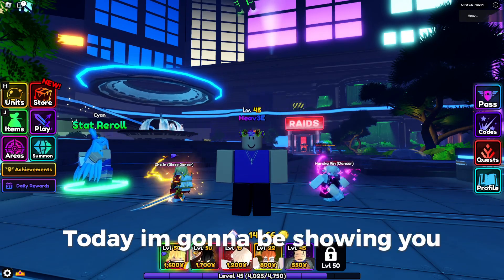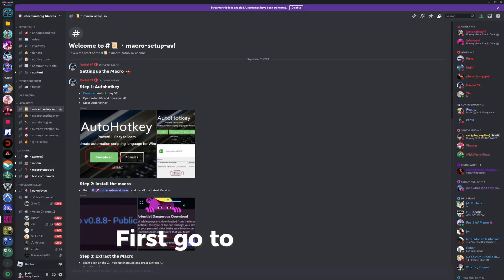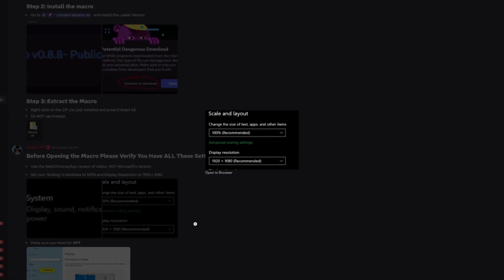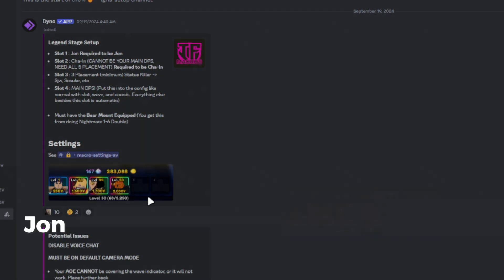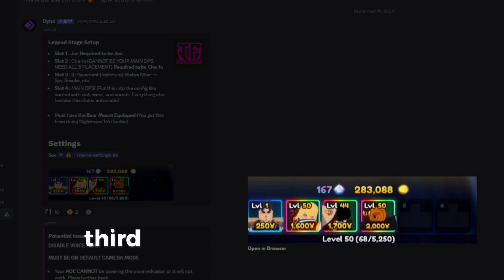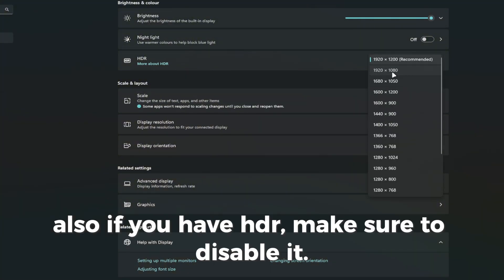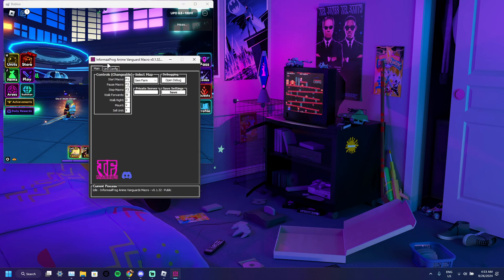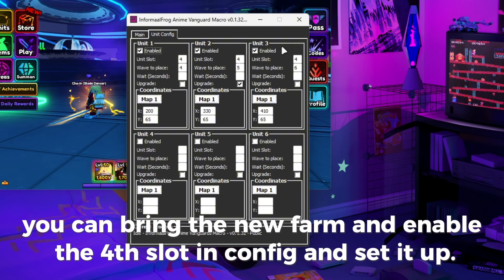BEST IGRIS MACRO METHOD [ACT 3 LEGEND] (NO TINYTASK) | Anime Vanguards [InformaalFrog]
★ Welcome to H3E/Heav3e ★

In this video, I'm gonna showcase you the current best method to farm Igris & Gems without using tiny-task, and only using AutoHotkey.